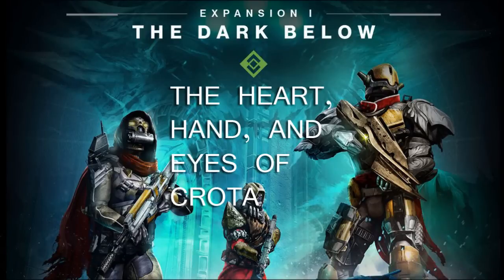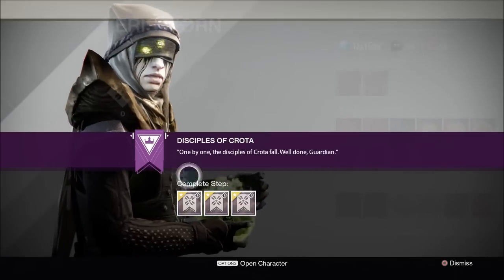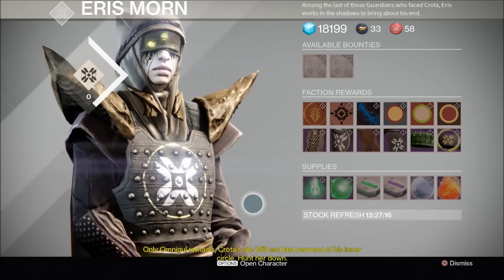Destiny: The Dark Below | Finding the Disciples of Crota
In this video, I show you where you can find the Heart, Hand and Eyes of Crota, which are required to finish Eris Morn's questline, so that we may be able to do the new strike mission, Will of Crota.

All locations take place on Earth:

The Heart can be found in the Refinery

The Hand can be found in the Lunar Complex

The Eyes can be found in the Terrestrial Complex